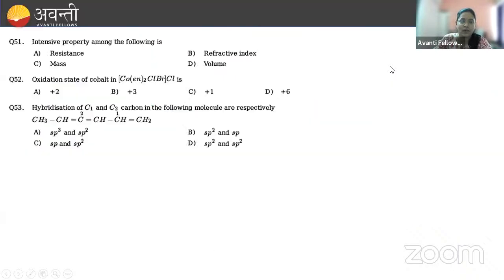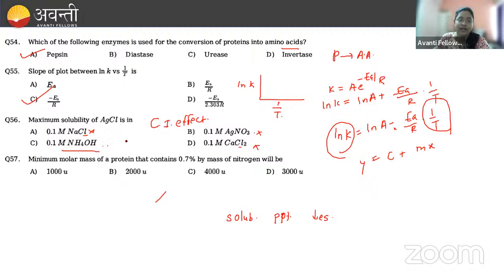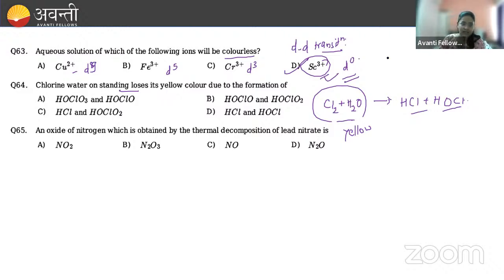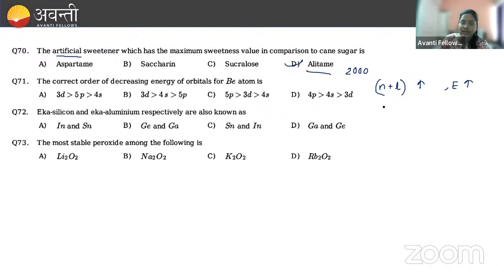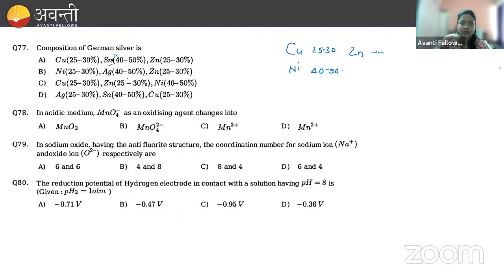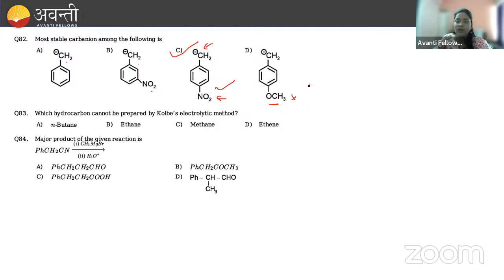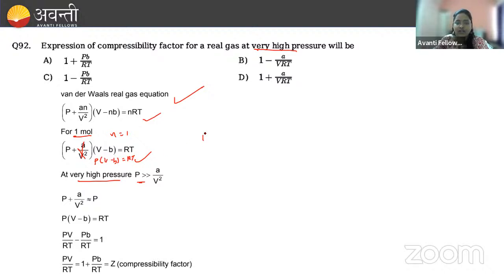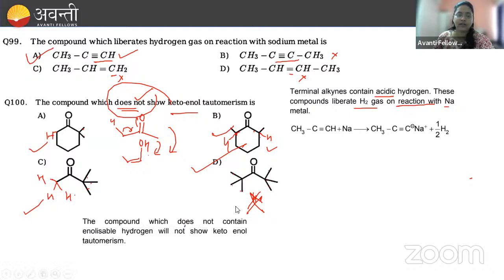ENABLE Crash Course NEET 2023_Test_paper_discussion